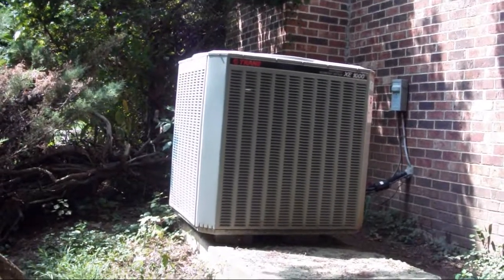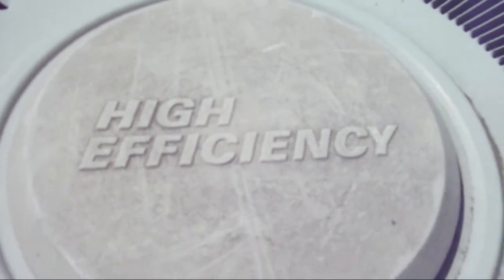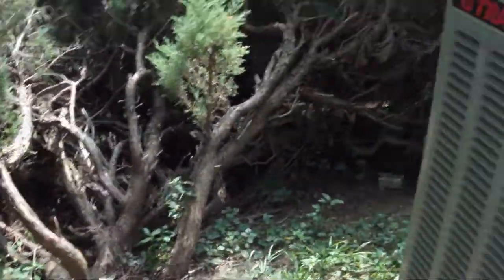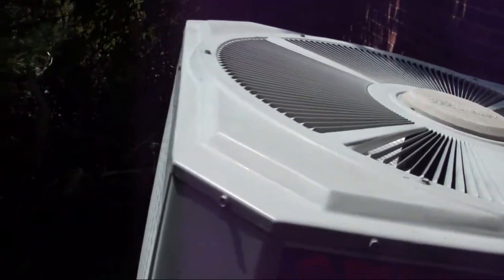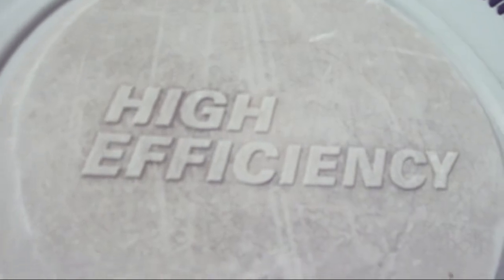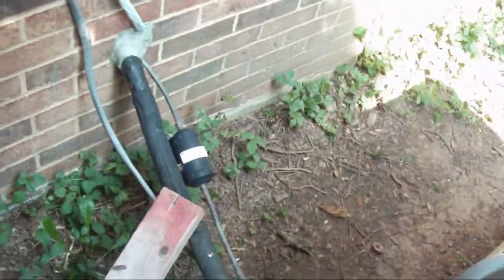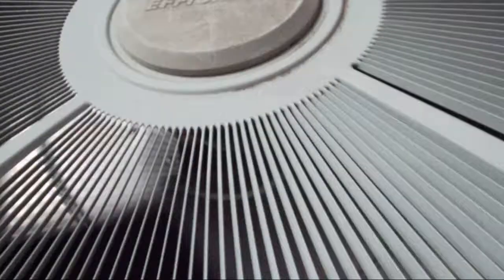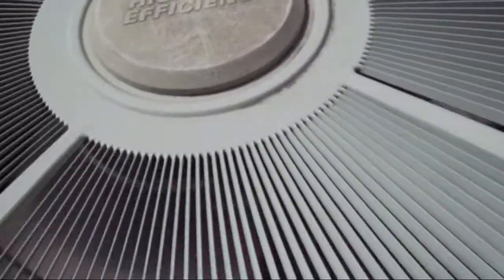2001 Trane XE1000 Weathertron 5-ton heat pump running in COOL mode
This particular unit is undersized for the house at which it is located, but the XE1000 is still one of my favorite units EVER! I have more in-depth videos of this unit running in HEAT mode and COOL mode.